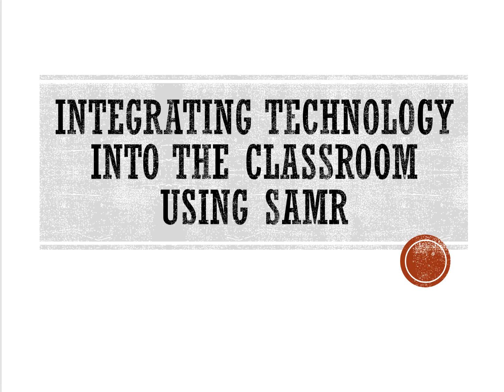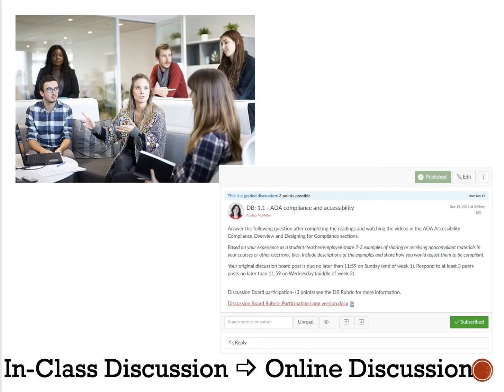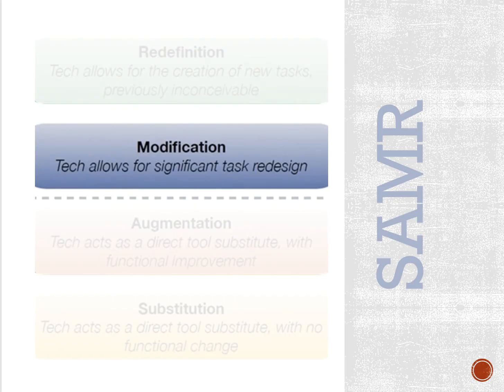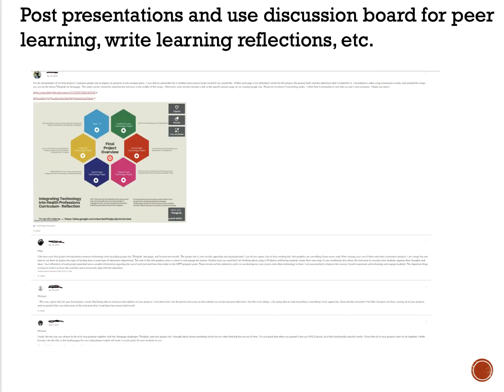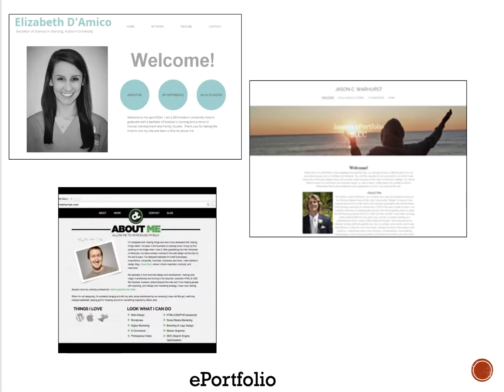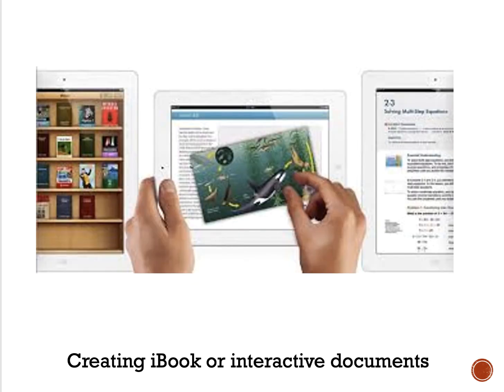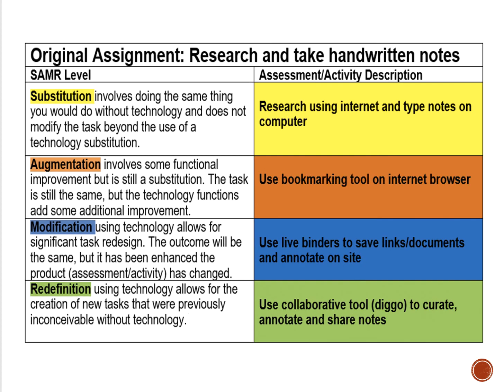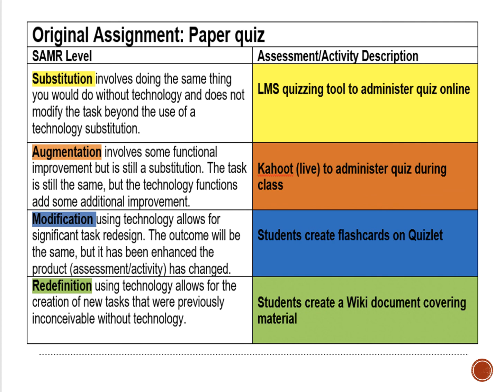SAMR Overview and Examples